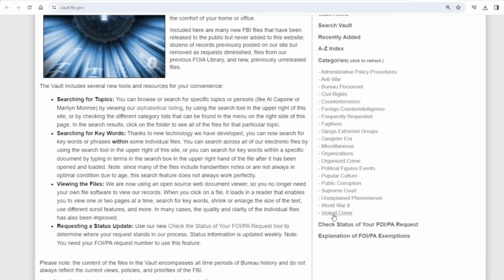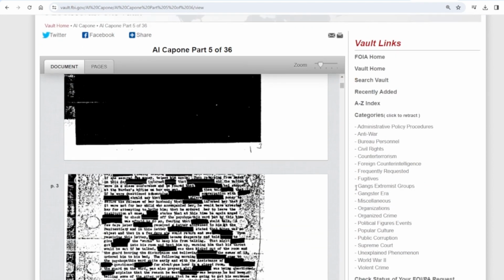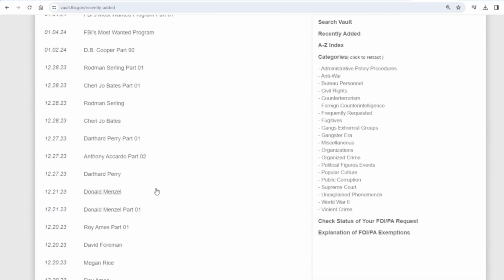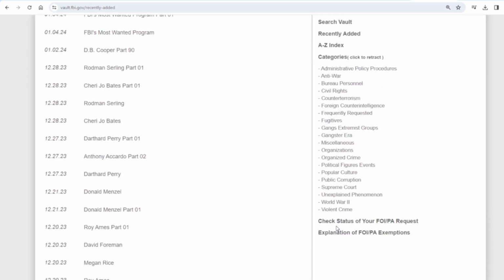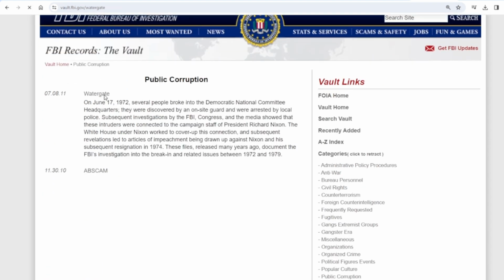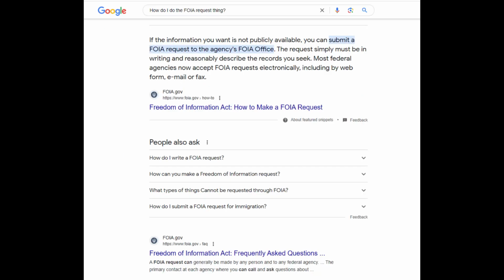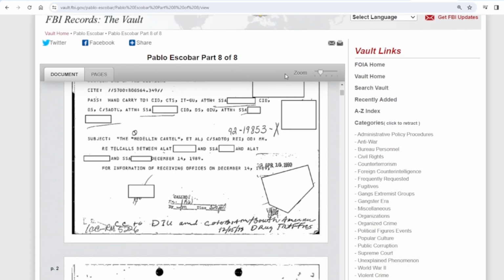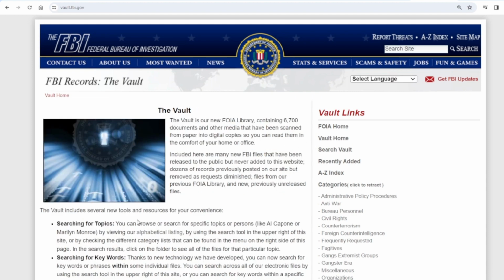THE VAULT: A GUIDE TO FAMOUS FOIA'S FOR FREE!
Join me, your nosey pal O.B.- and let’s explore the mystical and wondrous world of the FBI’s archive of the most Famous Freedom of Information Act requests, and why you should check out this FREE government resource before filing your own!

You can download, snoop, sneak, and lurk around famous cases like DB Cooper (who I was fully convinced was a man named “Database Cooper” for many years. We’re not all perfect.) You can see what Watergate was all about (Spoiler alert, very little water involved here, but they made a great movie about it called “All the Presidents Men”, so that’s pretty cool), and even more recent, newly closed popular True Crime cases and recent requests will trickle in. Even if you don’t find your documents, you’ll likely get lost in the stacks of UFO gossip at your disposal!

Come get this bread, there’s so much to fodder for you brain to eat!

Also, I’ll be sprinkling these shorty vids of how-to’s and fun resource websites, in between the more in-depth deep dives and longer pieces of content, to provide something neat to learn while on the go. If you know already and have thoughts on anything YOU found in the FOIA Vault, questions about it all, or want to send OB some Chisme, do it at

Thank you for supporting me I love you, bless y’all!